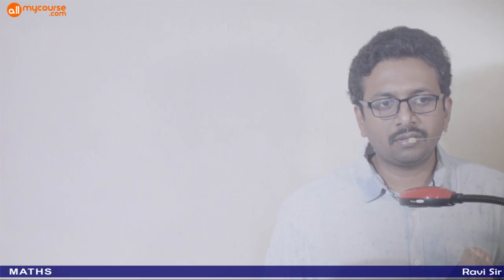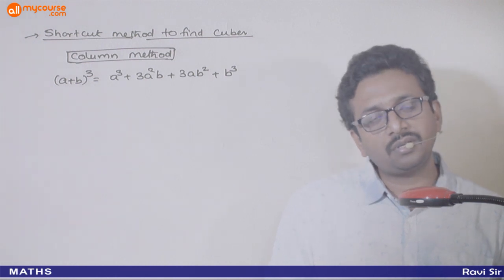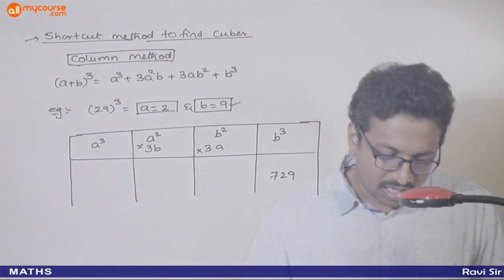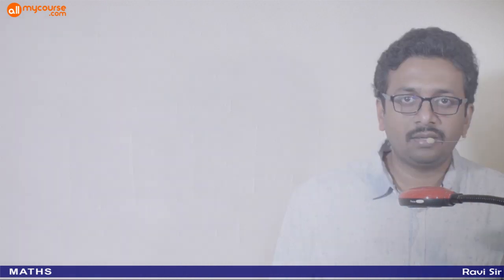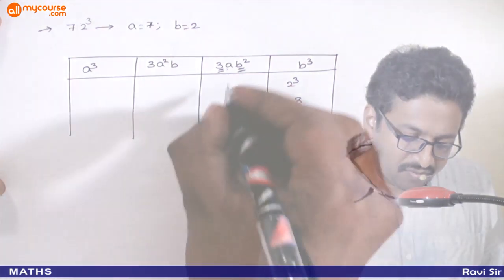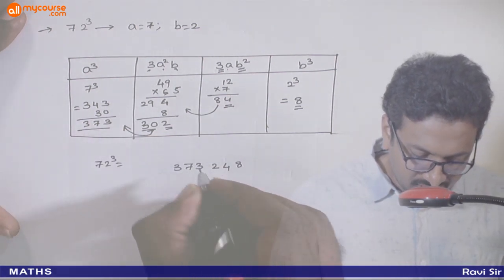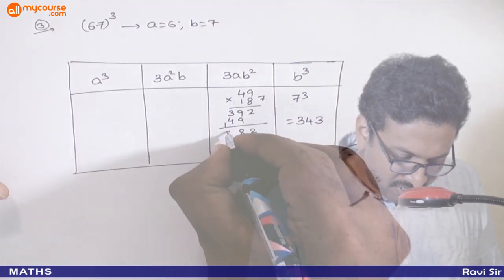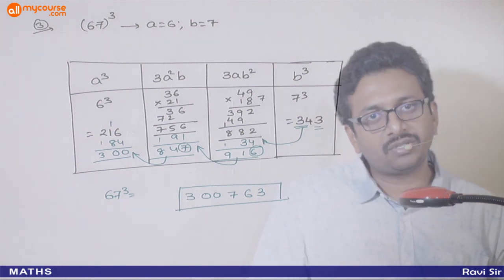03 cubes and cube roots